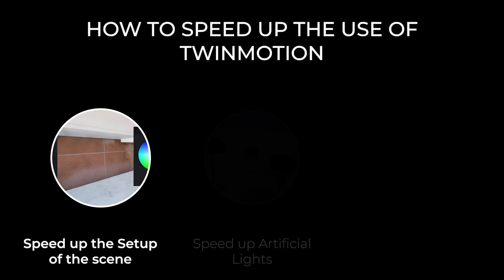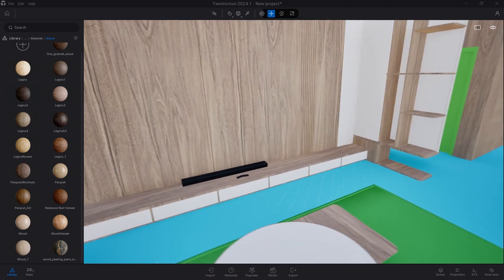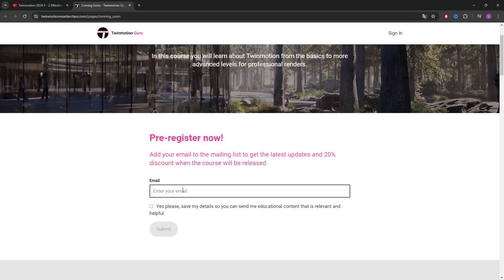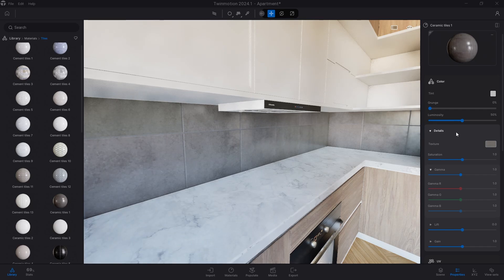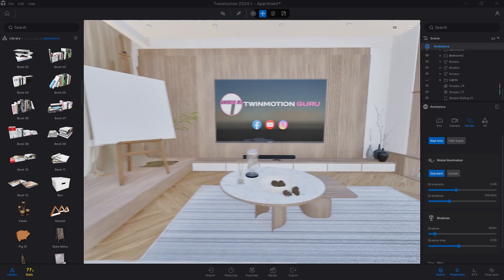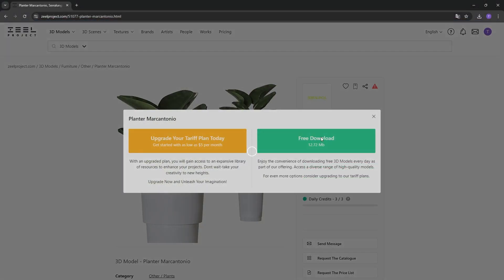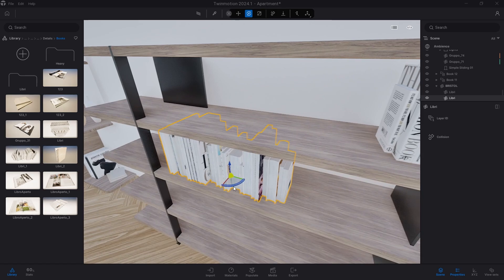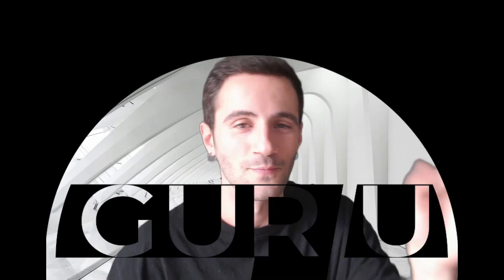Few Tips To Speed Up The Setup Of Any Project - Twinmotion 2024.1.1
🌟 Optimize project setup and material use in Twinmotion for faster workflows and better results 🌟

||| SOCIAL |||

⏰ Timecodes ⏰
00:00 Intro
00:11 Create 3D Model With materials
00:43 Replace Materials In Twinmotion
00:57 Create Views To Be Rendered
01:27 Join Twinmotion Masterclass Learning Portal
01:51 Use Wisely All The Materials Library
02:57 Create New Materials
03:21 Use The Immenses Twinmotion 3D Libraries
04:07 Import 3D Models From The Web
04:41 Group Obejcts Before Saving Them
05:33 What's Next?

||| CREDITS |||